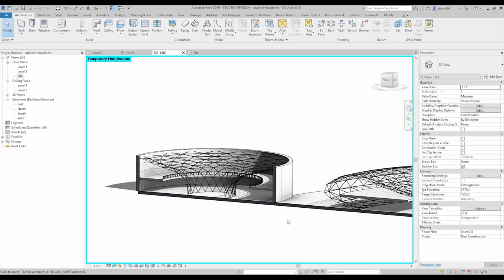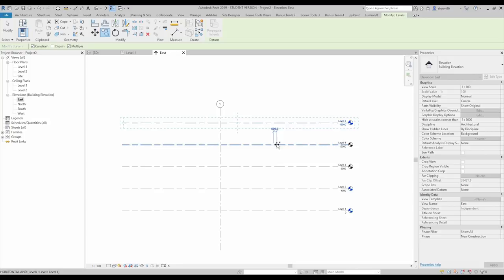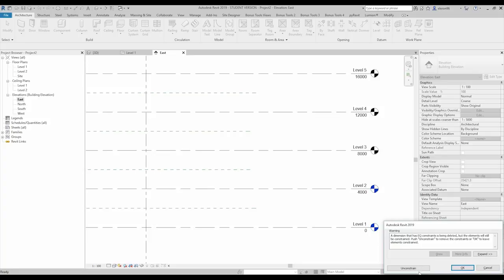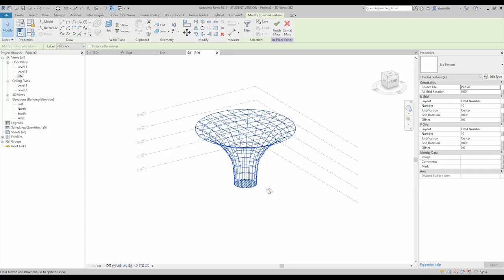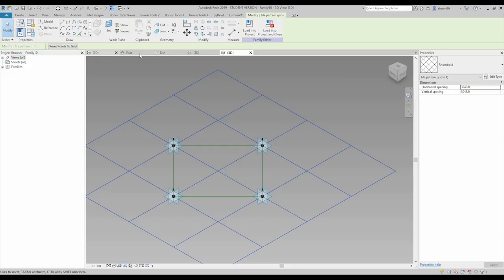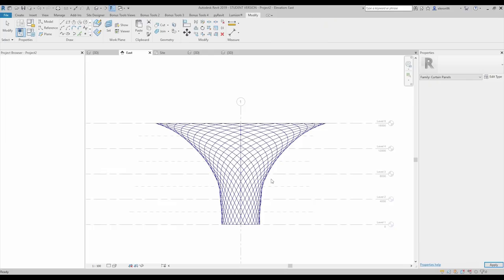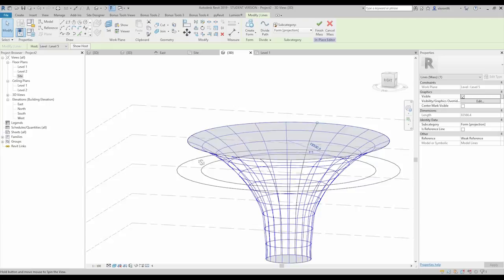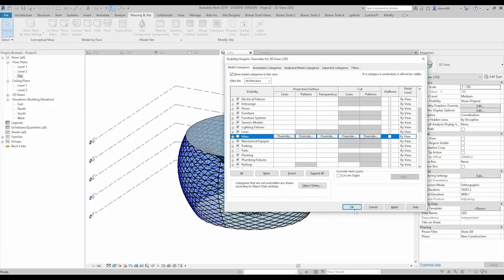Create Pattern based Wall in Revit ( Extra tutorial ) [LR5M]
Hello everyone, in this video ill show you how we can create Pattern facade in Revit!  [LR5M]

❐ COMPUTER SPECS
➫ Main PC: